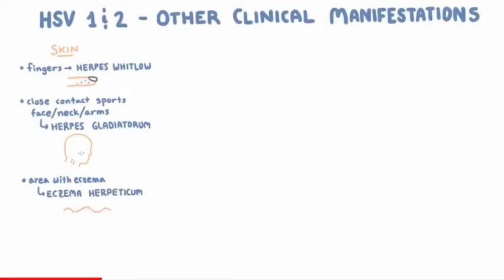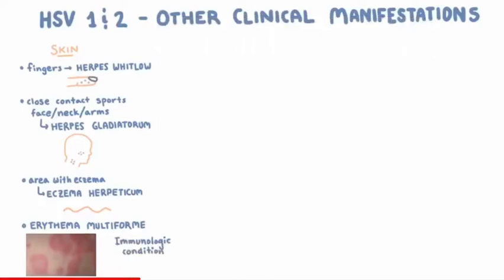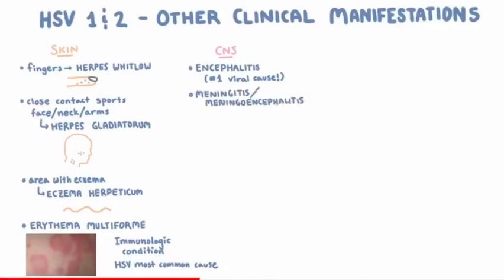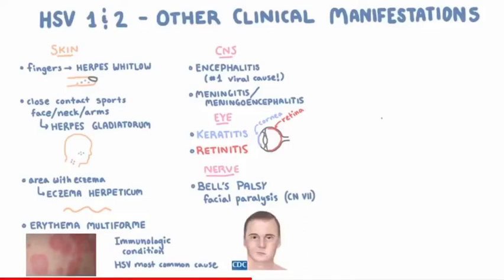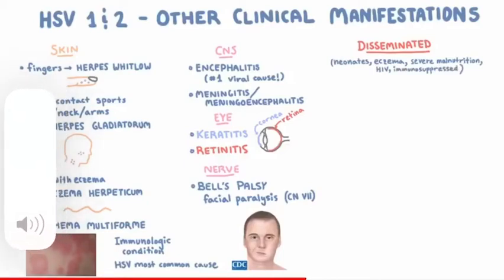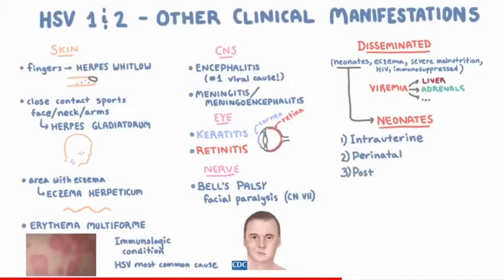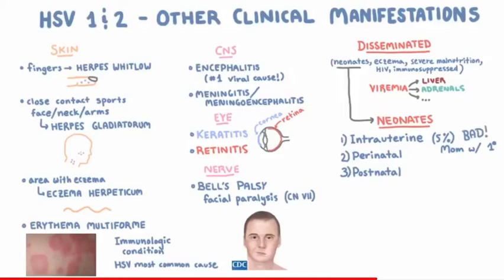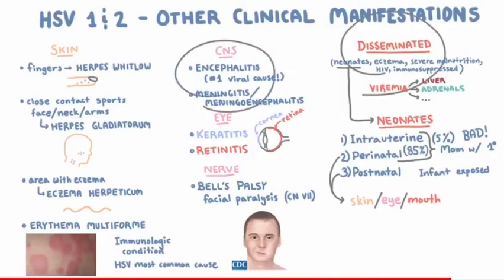Hsv theoretical presentation.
Primary genital herpes is characterized by severe and prolonged systemic and local symptoms. Preexisting antibodies to HSV-1 have an ameliorating effect on disease severity caused by HSV-2. Prior orolabial HSV-1 infection appears to protect against or may lower genital HSV-1 infection risk. Symptoms of primary